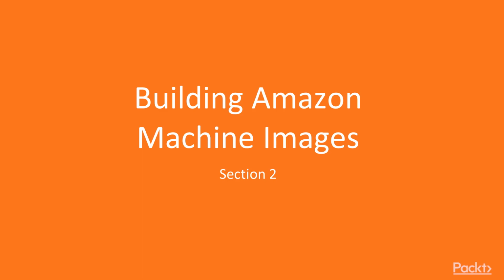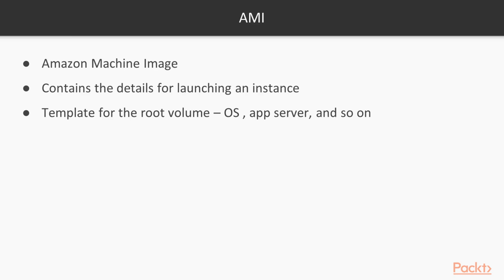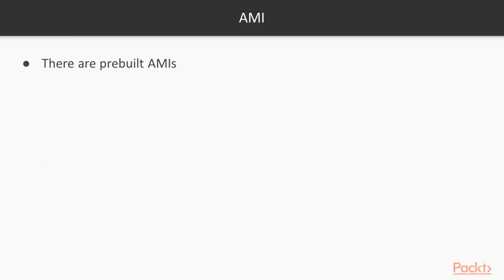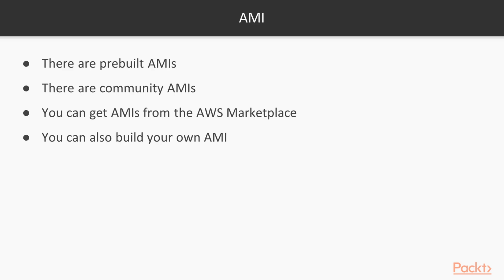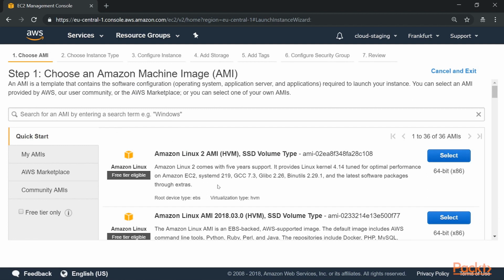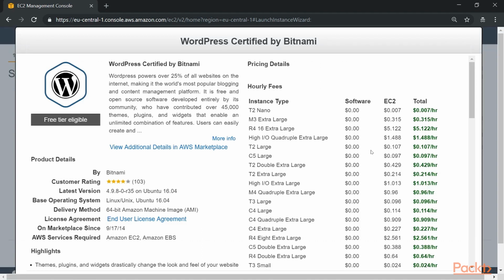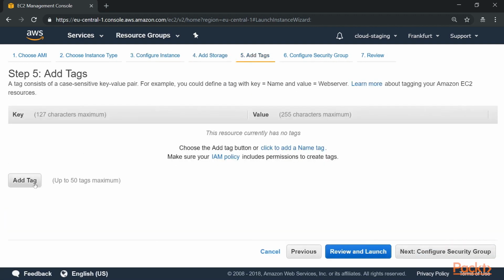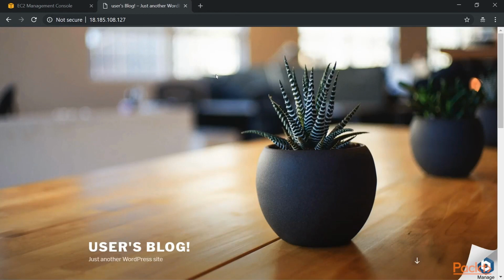Reliability and Resilience on AWS : What’s an AMI? | packtpub.com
This video tutorial has been taken from Reliability and Resilience on AWS. You can learn more and buy the full video course